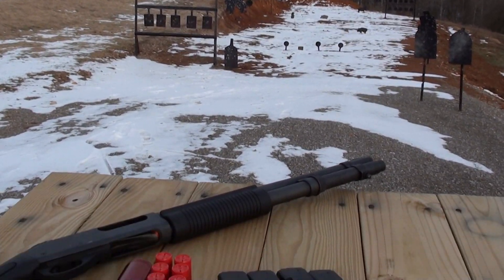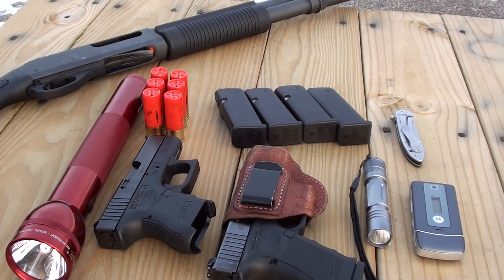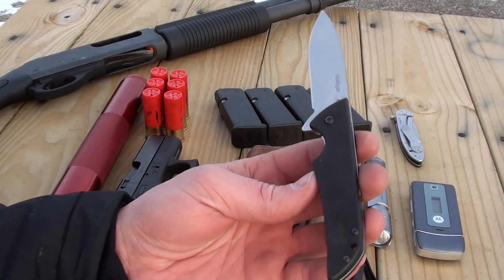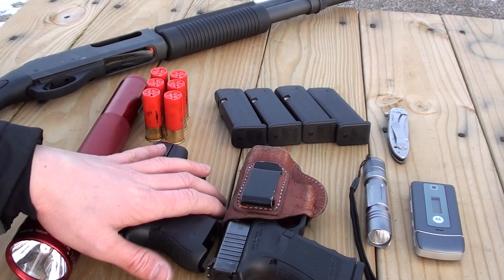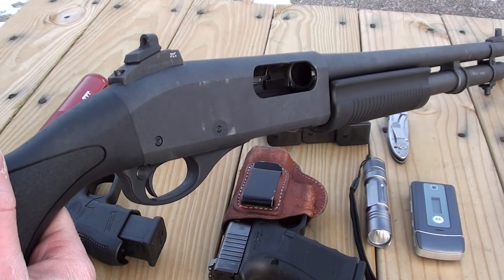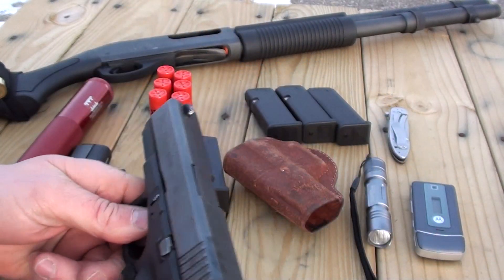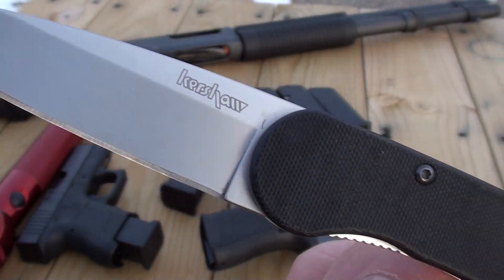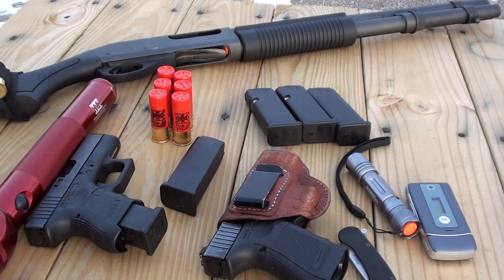MY BEDSIDE WEAPONS "Brotherskeepers111 contest entry"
YALL BE SURE TO GO CHECK THIS GUY OUT HE HAS SOME AWESOME VIDEOS, EVERYTHING FROM EDC, PISTOL AND RIFLE SHOOTING, EVEN SOME ZOMBIE KILL'N       THANKS FOR ALL THE KIND COMMENTS AND SUPPORTING MY CHANNEL.  I APPRECIATE YALL WATCHING!!